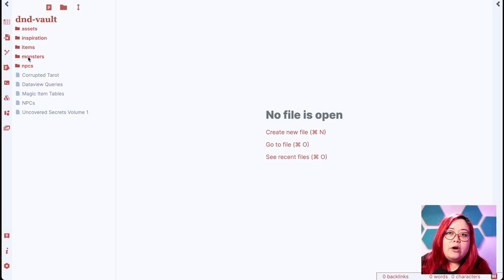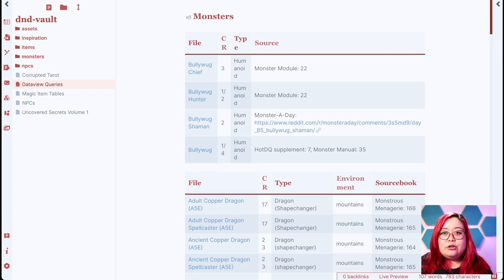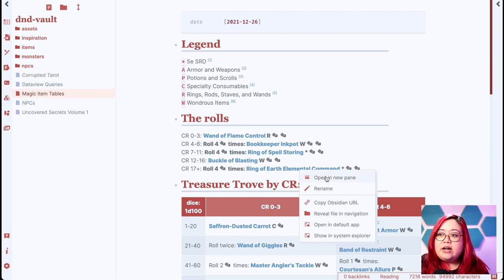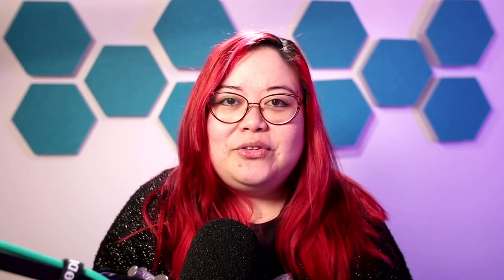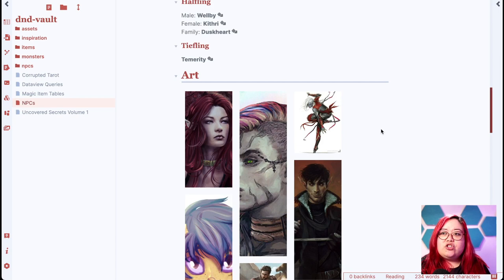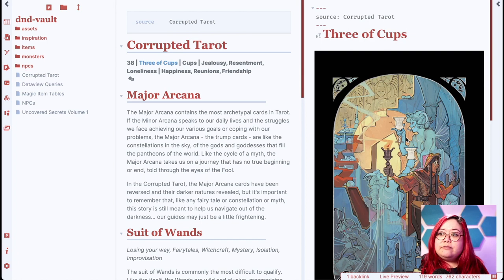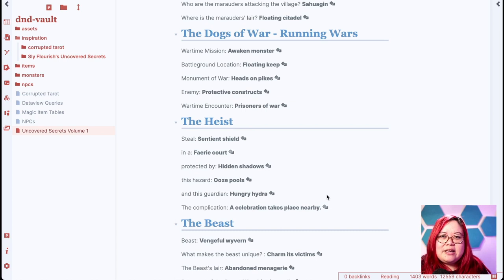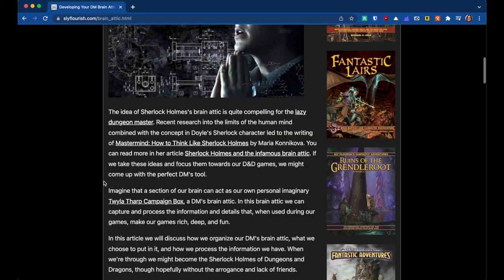Creating a D&D DM's Brain Attic with Obsidian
Being a DM for D&D is hard enough-- doing it without a brain attic to suggest monsters, items, NPCs, and more is impossible, at least for me. Here's how I create a Zettelkasten for Dungeon Masters using Obsidian.

TIMESTAMPS:
0:00 Intro
1:01 Monsters section of my D&D vault
03:02 Magical items
04:40 NPC random rolls
07:34 Tarot cards for inspiration
08:34 Sly Flourish's Uncovered Secrets
10:49 DM's Brain Attic

Here's a repo I made that might be useful for that purpose, should you be so inclined:

PRODUCTS MENTIONED USED IN THIS VIDEO:
Kobold Press Tome of Beasts
Kobold Press Vault of Magic
The Game Master's Book of Non-Player Characters